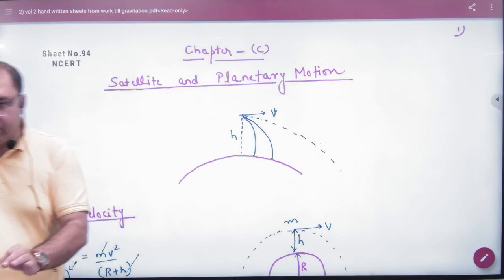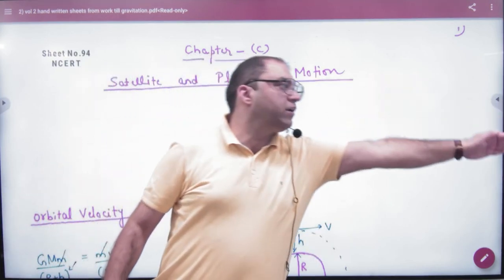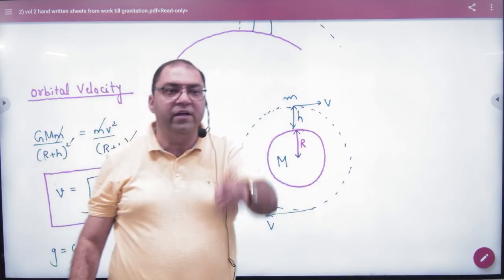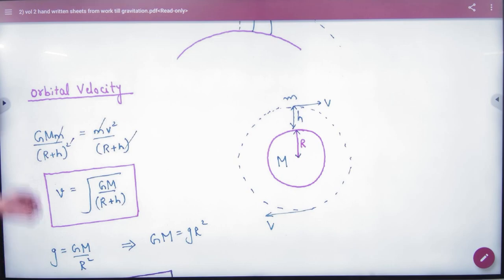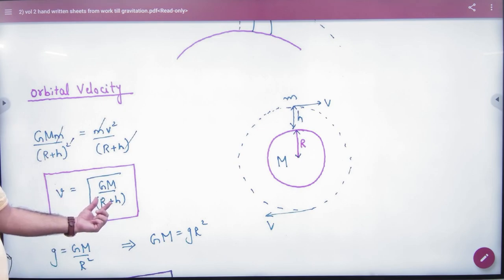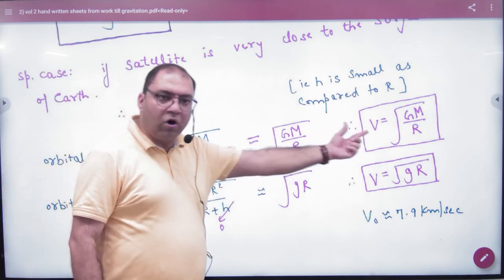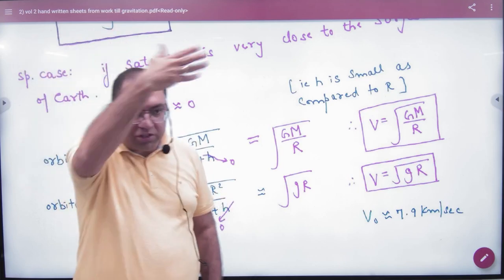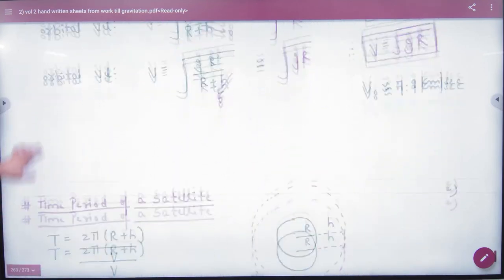7 Introduction to Orbital velocity